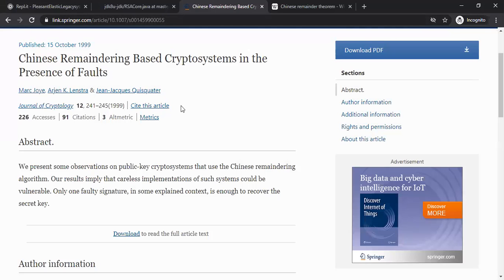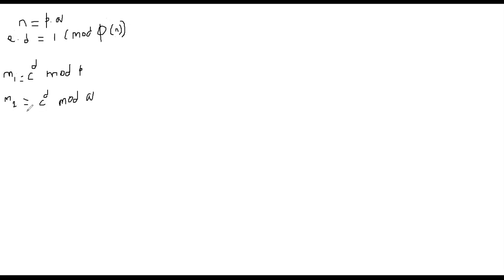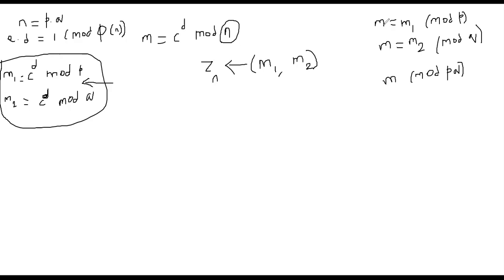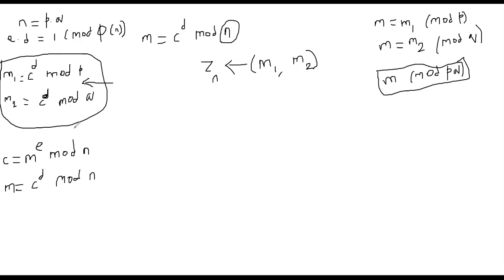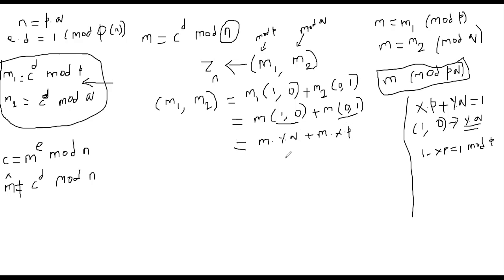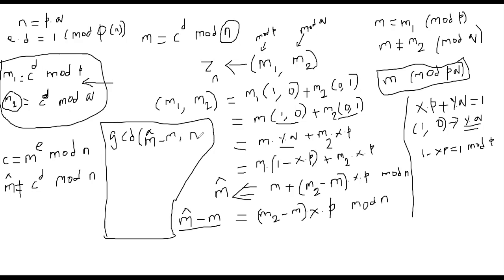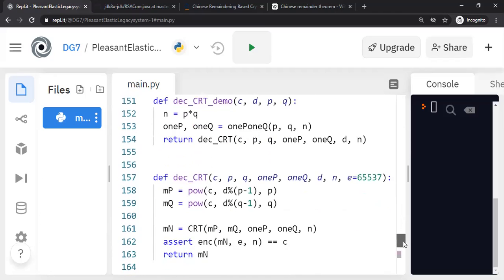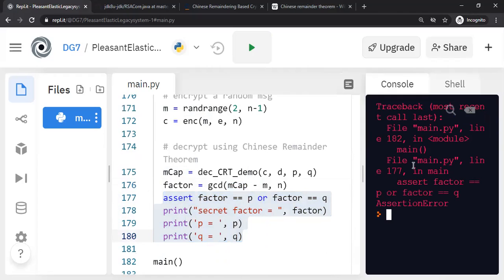RSA and CRT Fault Attack Demo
If hardware faults are introduced during the application of the Chinese Remainder theorem, the RSA private keys can be discovered.